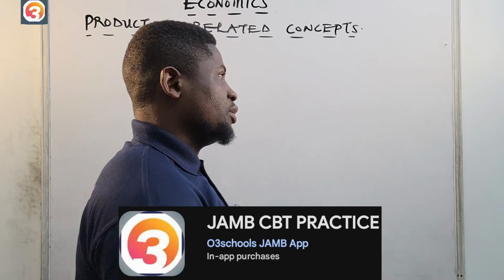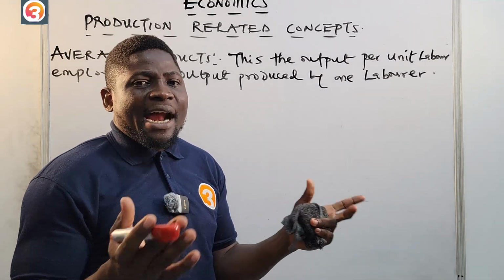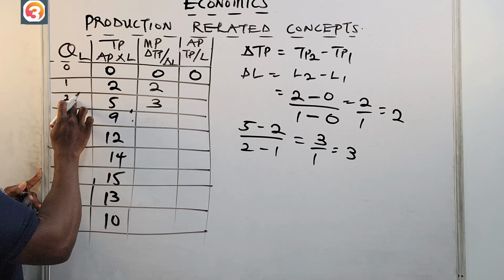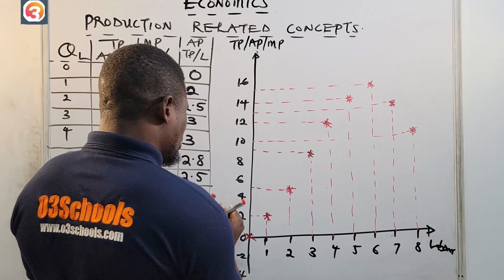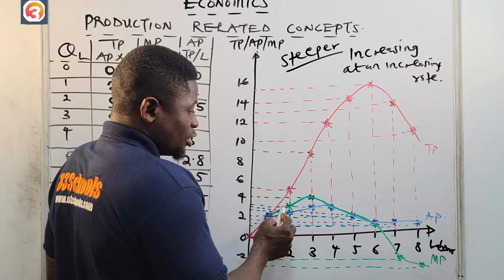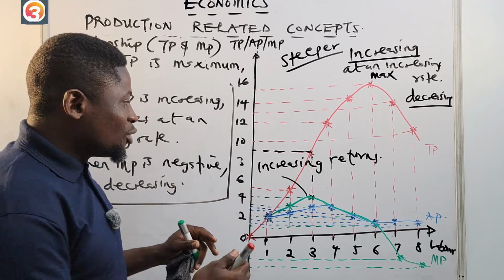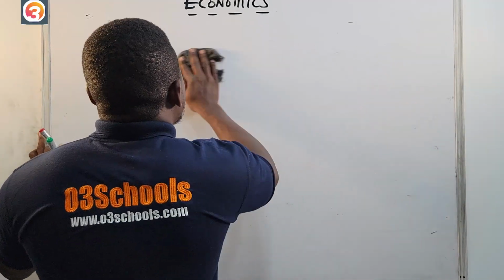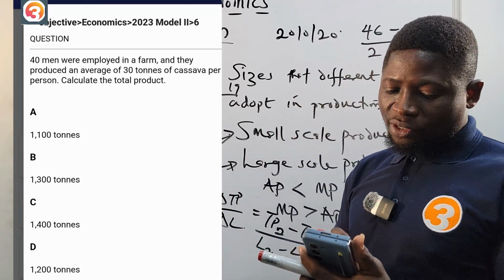JAMB/WAEC Economics 2027 EP 41 - Production Related Concepts TP, AP and MP + Free Past Questions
📊 JAMB/WAEC Economics Tutorial – Production Related Concepts (TP, AP & MP) + Free Past Questions

Welcome to O3Schools, Nigeria's trusted platform for JAMB, WAEC, NECO, GCE, and Post-UTME preparation. In this lesson, we explain the major Production Related Concepts: Total Product (TP), Average Product (AP), and Marginal Product (MP), one of the most important and frequently tested topics in Production Theory.

This lesson helps students understand how output changes when additional units of labour or other variable factors are employed in the production process.

What You Will Learn:

• Meaning of Total Product (TP)

• Meaning of Average Product (AP)

• Meaning of Marginal Product (MP)

• Relationship Between TP, AP, and MP

• Calculation of Total Product

• Calculation of Average Product

• Calculation of Marginal Product

• Production Analysis

• Stages of Production

• Free JAMB Economics Past Questions

Suitable For:

✓ JAMB Candidates

✓ WAEC Candidates

✓ NECO Candidates

✓ GCE Candidates

✓ Economics Students

✓ Commerce Students

Topics Covered:

Total Product (TP)

Average Product (AP)

Marginal Product (MP)

Production Theory

Production Function

Labour Productivity

Short Run Production

Stages of Production

Microeconomics

Economic Analysis

Business Studies

Frequently Tested Areas:

• Meaning of Total Product

• Meaning of Average Product

• Meaning of Marginal Product

• TP, AP and MP Calculations

• Production Tables

• Production Function Analysis

• Stages of Production

Students Must Understand:

Total Product (TP):
The total quantity of output produced by all units of a variable factor.

Average Product (AP):
Output produced per unit of a variable factor.

Formula:

AP = Total Product ÷ Number of Units of Variable Factor

Marginal Product (MP):
The additional output resulting from employing one extra unit of a variable factor.

Formula:

MP = Change in Total Product ÷ Change in Variable Factor

Important Relationship:

• When MP is greater than AP, AP rises.

• When MP equals AP, AP is at its maximum.

• When MP is less than AP, AP falls.

Questions on TP, AP, and MP calculations frequently appear in JAMB Economics, WAEC Economics, NECO Economics, NABTEB, Commerce, Business Studies, and Post-UTME examinations.

TP, AP, and MP help economists and producers measure productivity and efficiency. They form the foundation for understanding the Law of Variable Proportions, production decisions, resource allocation, and business management.

Students who master these concepts find production theory questions easier to solve in examinations.

• Admission Updates

• Scholarship Opportunities

If you are searching for Total Product tutorials, Average Product explanations, Marginal Product calculations, TP AP MP lessons, Production Theory concepts, JAMB Economics lessons, WAEC Economics tutorials, Economics questions and answers, free JAMB Economics past questions, likely JAMB questions, likely WAEC questions, Commerce lessons, Business Studies topics, or Post UTME Economics preparation, O3Schools is your trusted learning platform.